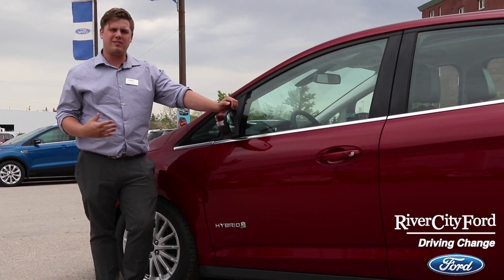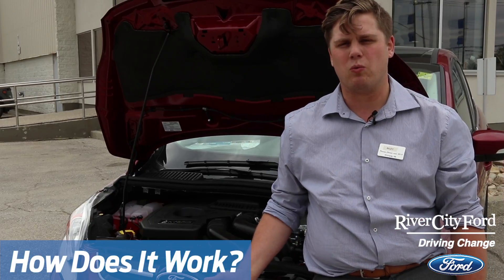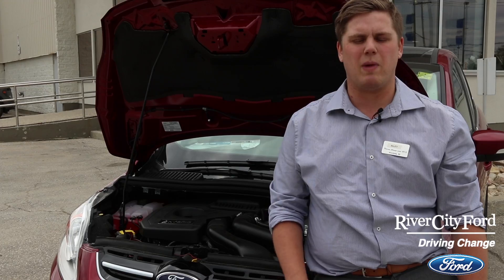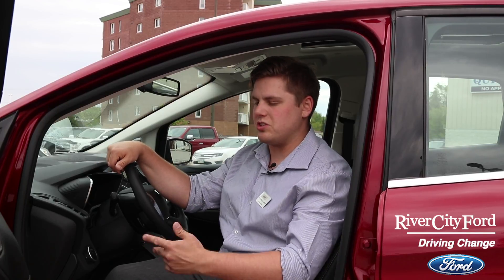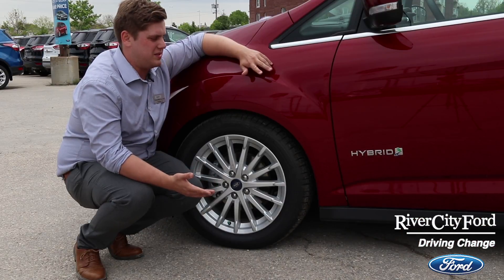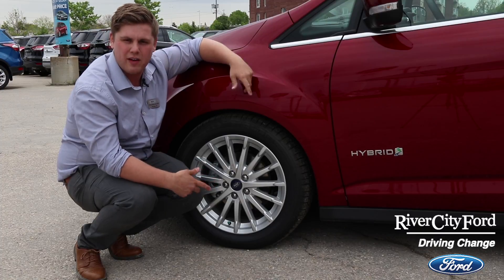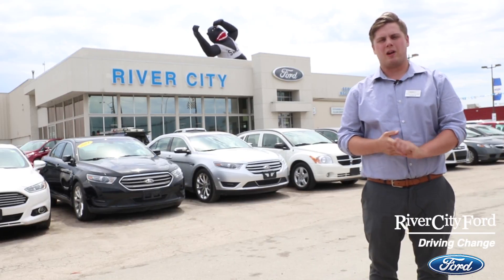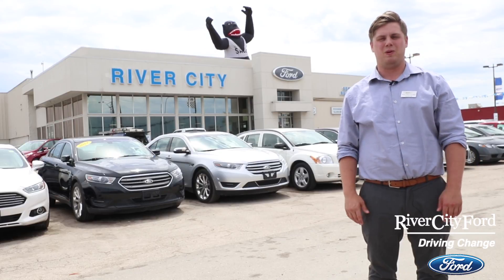How Do Hybrids Work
In celebration of Clean Air Day, learn how the Ford C-Max Hybrid uses electricity to reduce emissions. And let Riley tell you, it's "pretty cool."